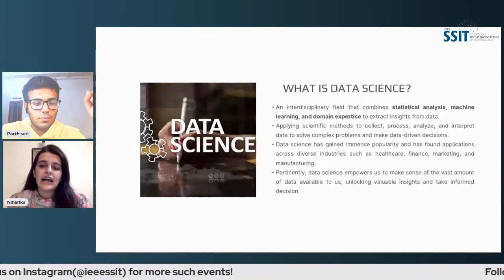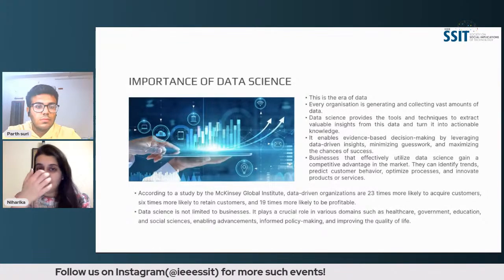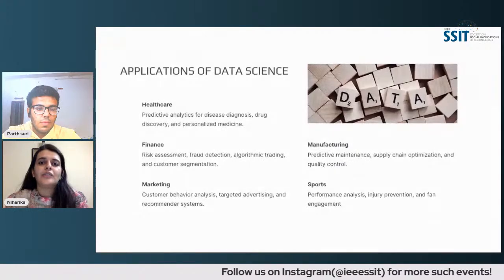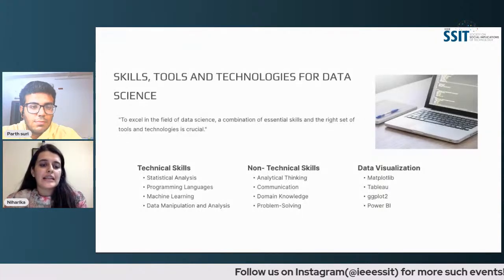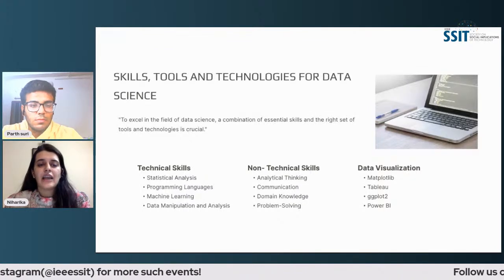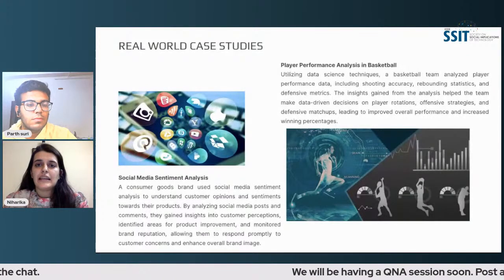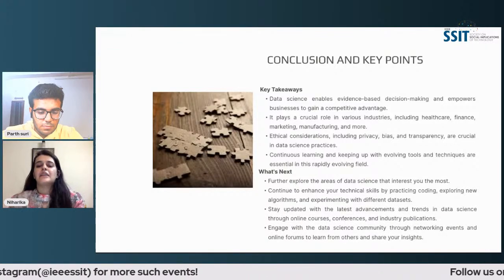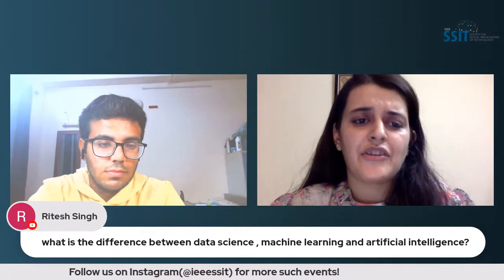Face off with the Big Data || Hack Horizon EP3 ||Niharika Upadhyay ( Data Scientist @ Optum)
Embark on an exhilarating journey into the captivating world of Data Science with our esteemed keynote speaker, Ms. Niharika Upadhyay. Currently a data scientist at Optum, Ms. Upadhyay brings a wealth of experience and expertise. She holds a master's degree in Big Data Analytics from St. Xavier's College, Ahmedabad. Throughout this event, she will introduce the various tech stacks and essential skills of a Data Scientist, while also sharing her personal journey in the field. Her valuable insights will provide a unique perspective and inspire aspiring professionals. Don't miss out on this captivating opportunity to gain exclusive knowledge and insider tips from a seasoned industry professional.